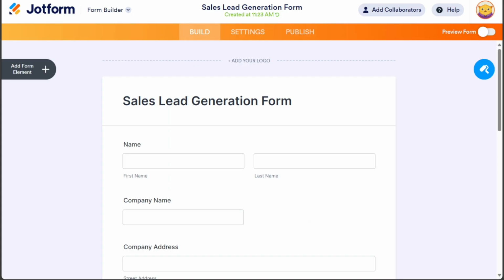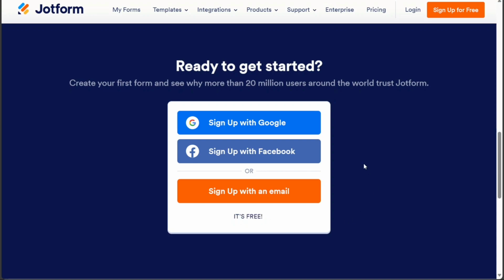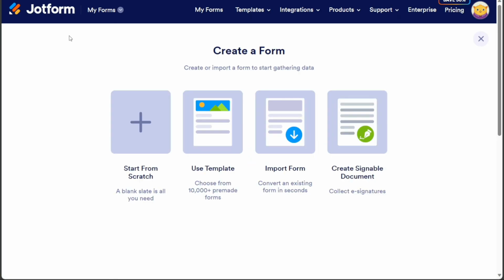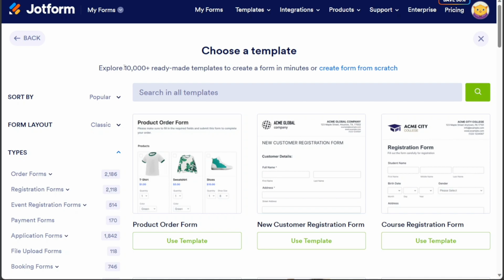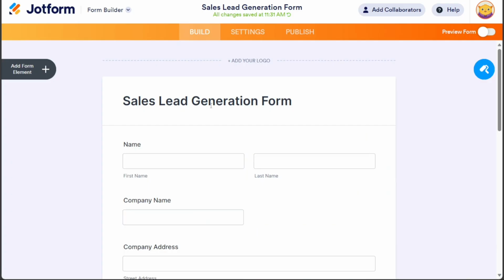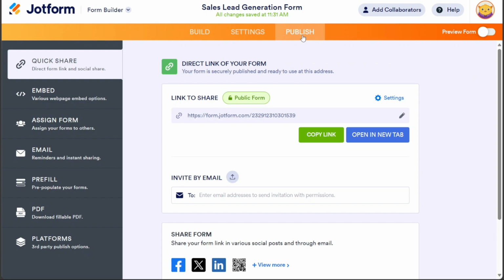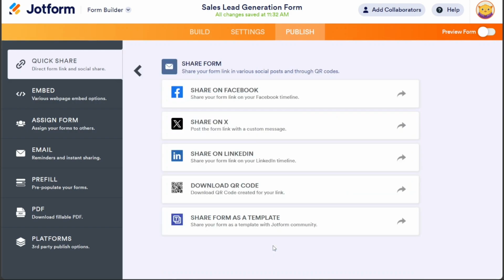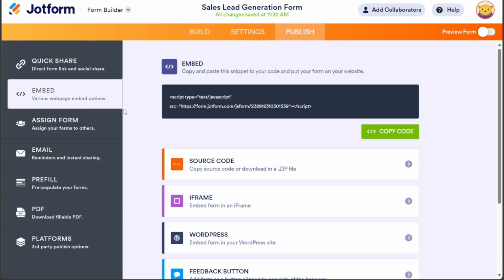How to create a Lead Gen Form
This is my video on How to create a Lead Gen Form. I cover the most basic functions.